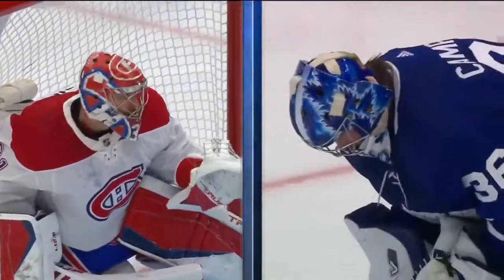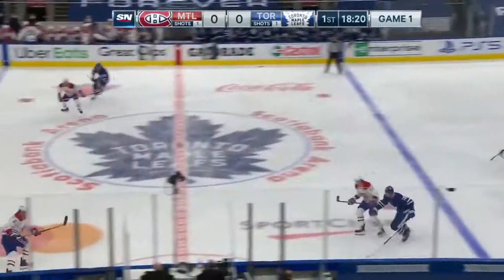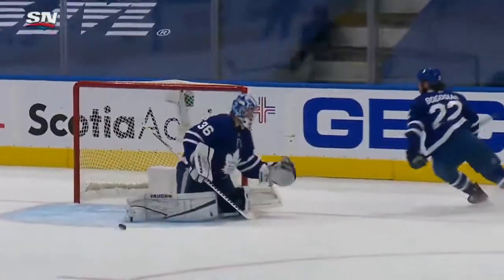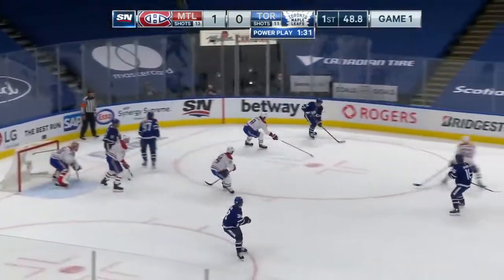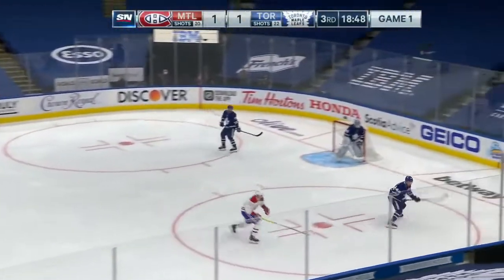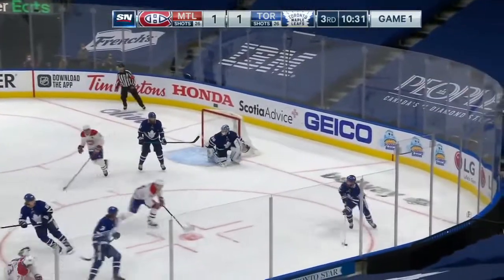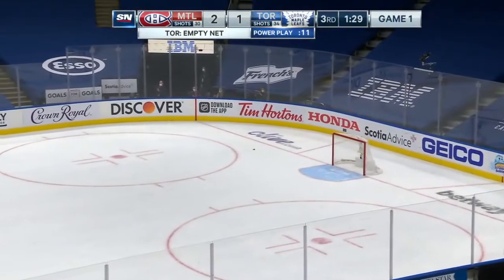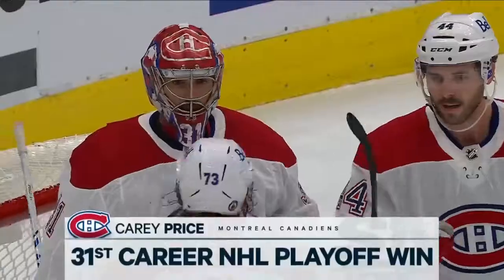NHL Game Highlights | Canadiens vs. Maple Leafs, Game 1 - May 20, 2021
Paul Byron scored a highlight reel shorthanded goal in the third period that proved to be the game-winner and the Montreal Canadiens defeated the Toronto Maple Leafs 2-1 to take a 1-0 series lead.